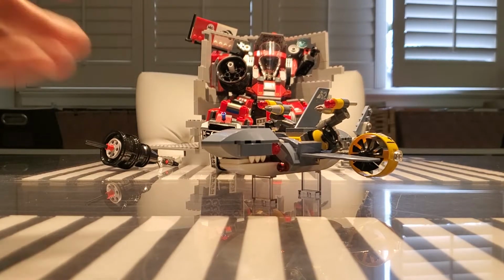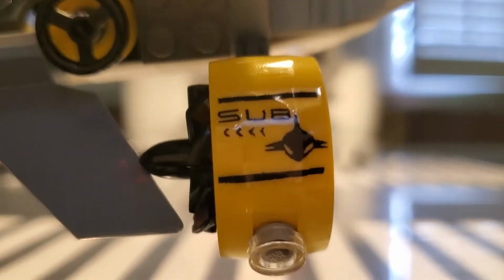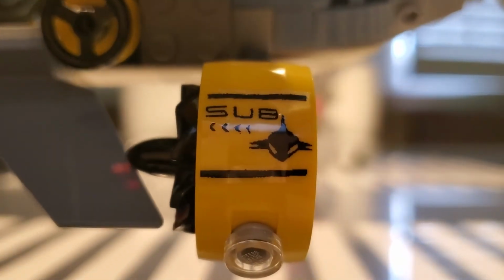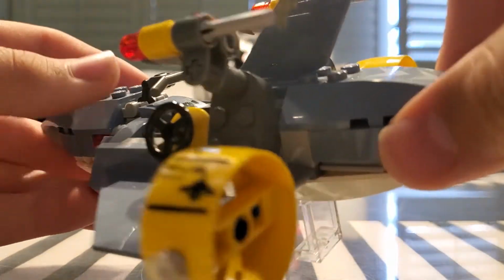Lego shark boat recreation build stickers overview!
Me and my grandma made these awesome stickers.